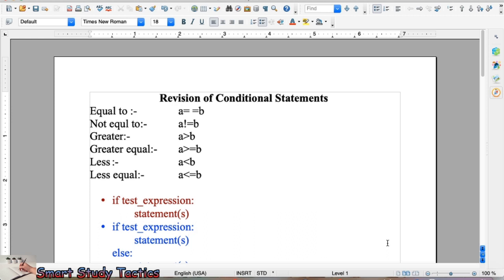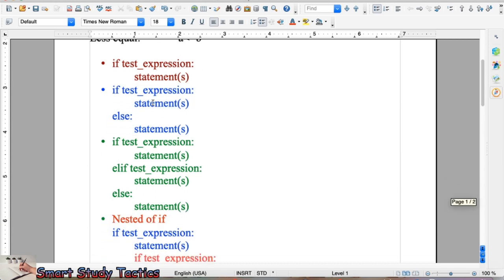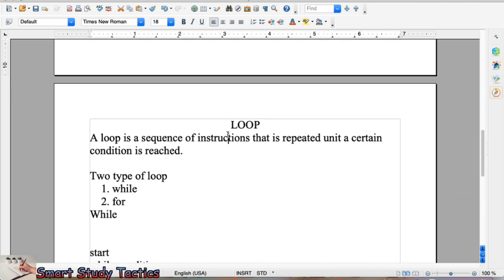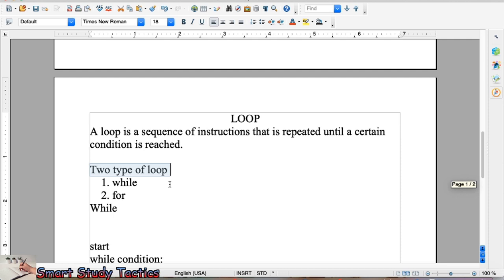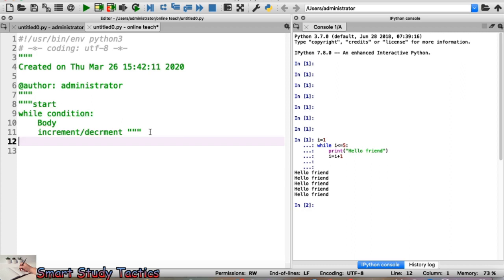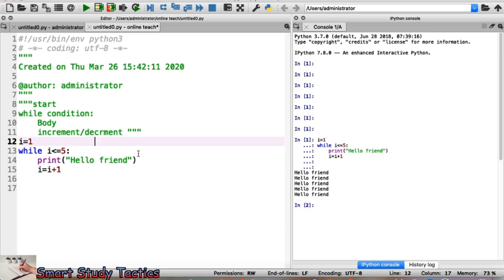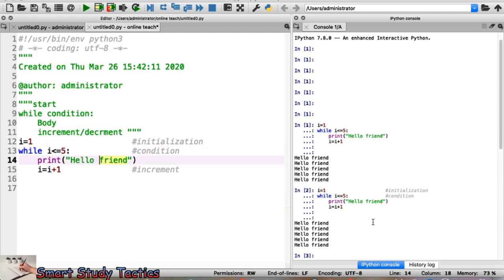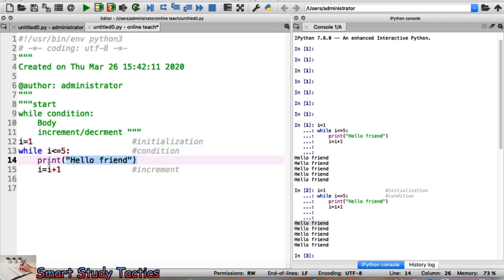While loop for beginner CBSE Class 11th and 12th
This is video related to while loop in python for beginner purpose. First you must check the first video then come two this video.
Do the practice
Q1. Print multiplication table of 24, 50 and 29 using loop.
Q2. Write a program to find greatest common divisor (GCD) or highest common factor (HCF) of given two numbers.
Q3. Take 10 integers from keyboard using loop and print their average value on the screen.
to learn the online earning methods.